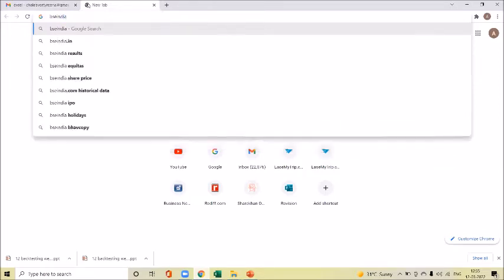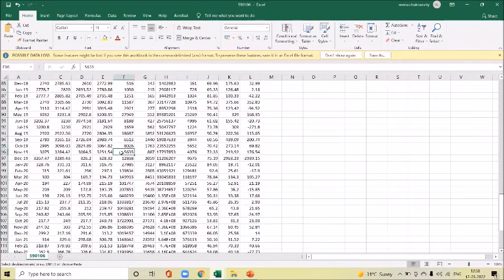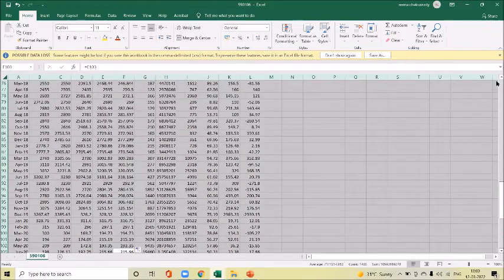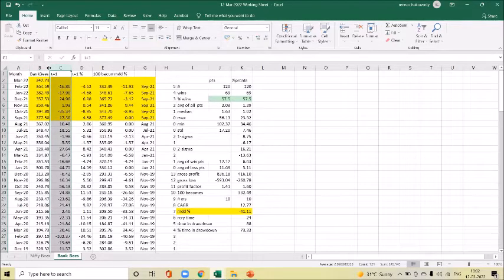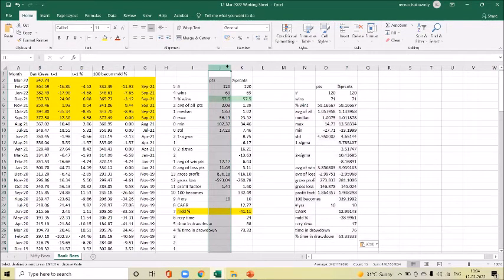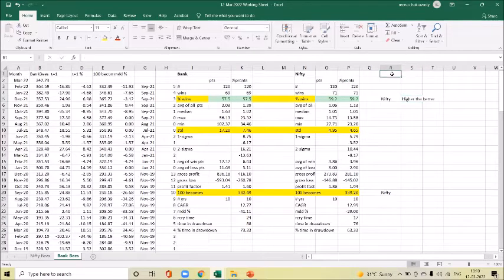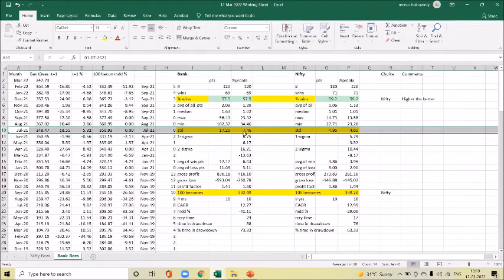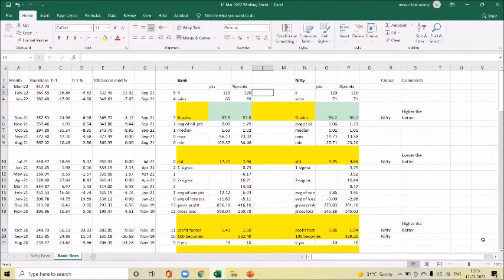how to backtest trading strategy using excel - part 4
In this video ,  participant Reena compares NIFTYBEES & BANKBEES to make a choice between the two using the excel template developed during the part 1 , 2 & 3